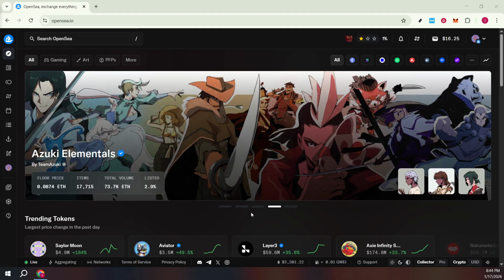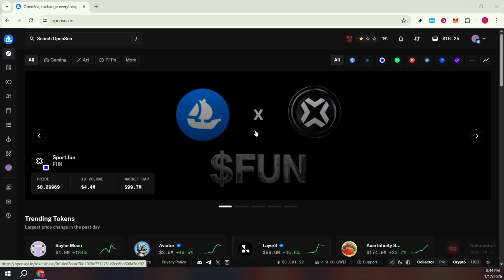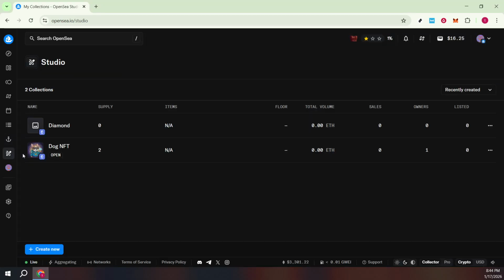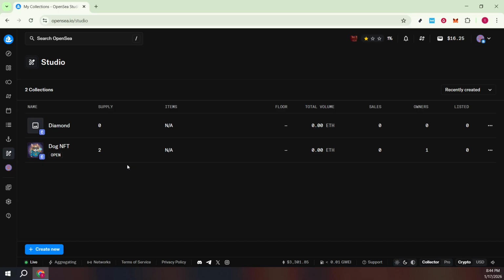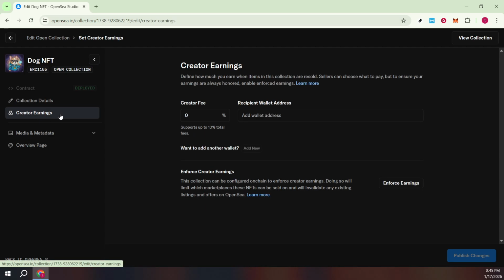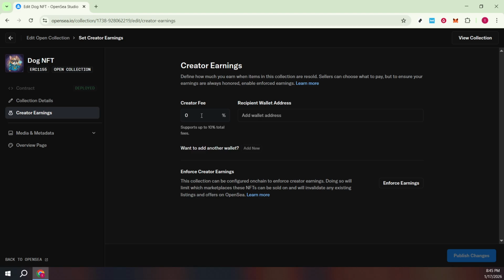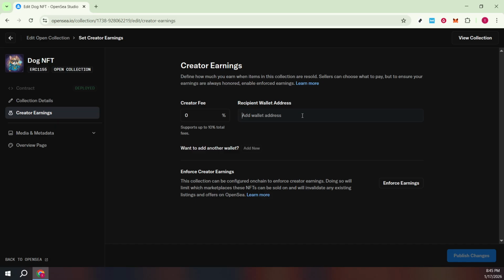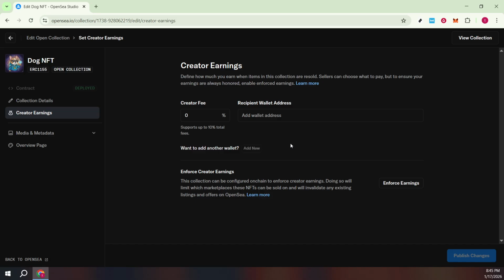How To Setup Royalties In NFT Collection In OpenSea [2026 Guide]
How To Setup Royalties In NFT Collection In OpenSea